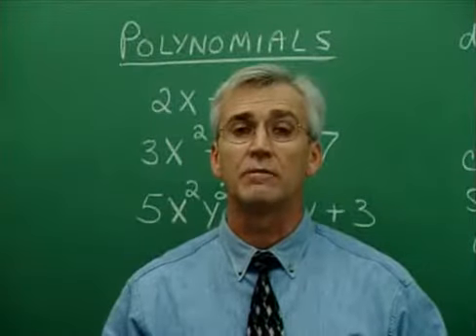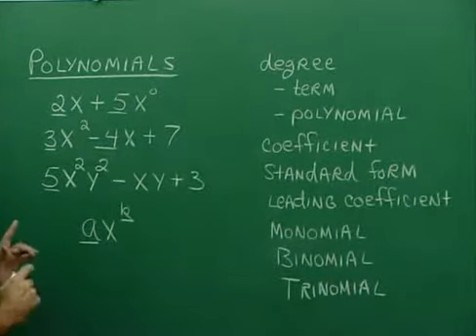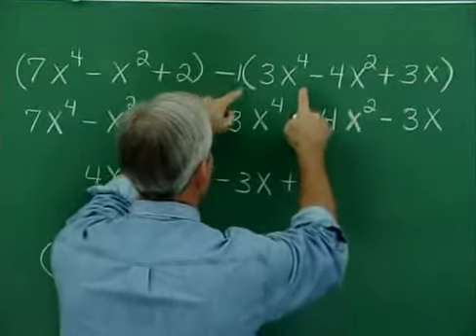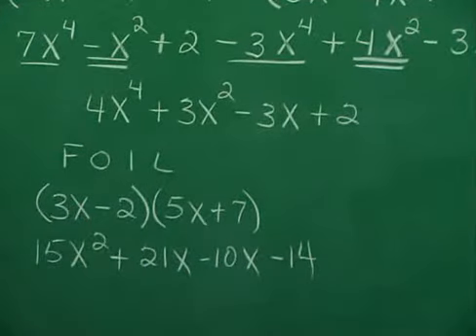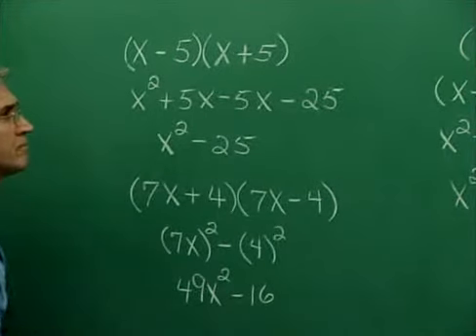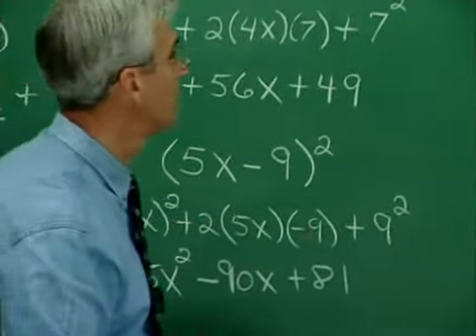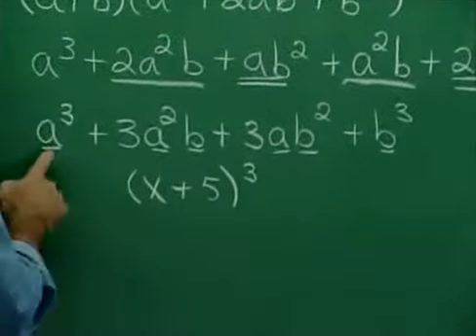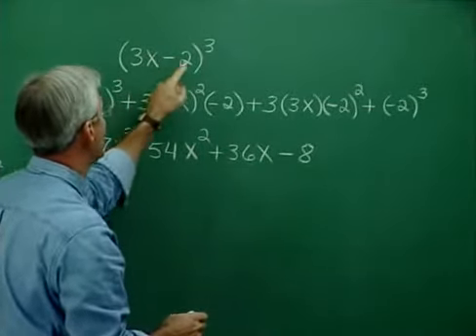COLLEGE ALGEBRA: 0 P-3 Polynomials and Special Products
chalkdust infinity COLLEGE ALGEBRA: 0 P-3 Polynomials and Special Products